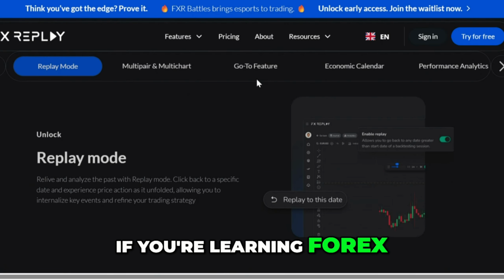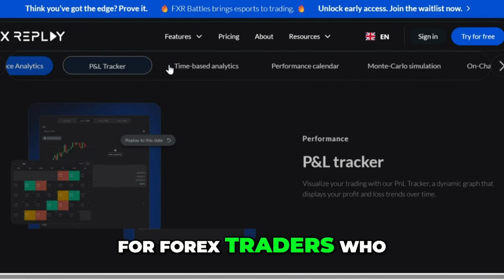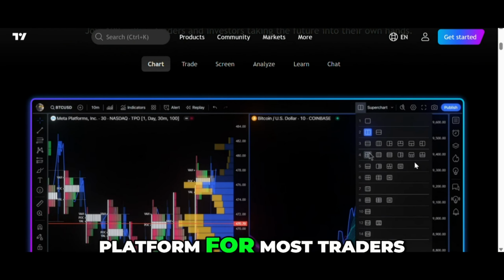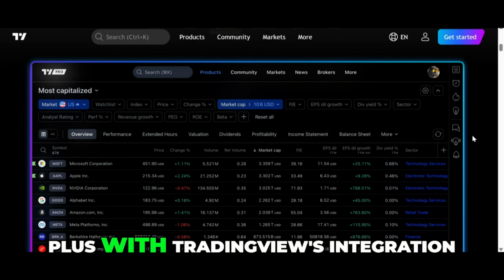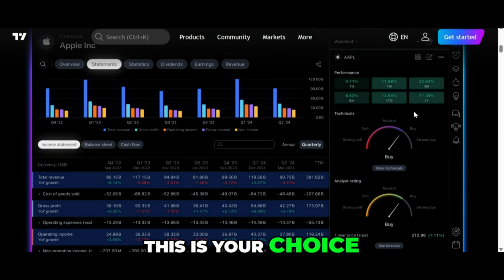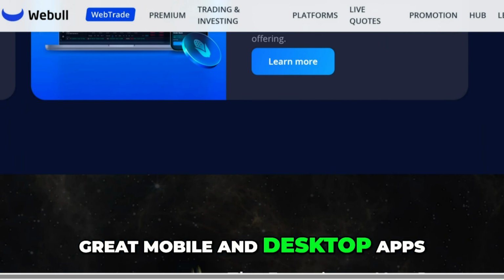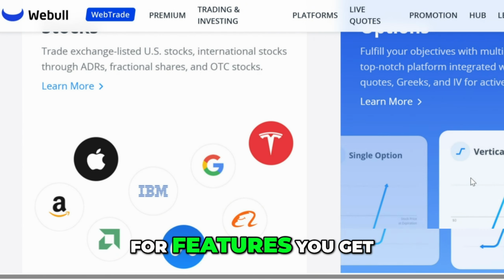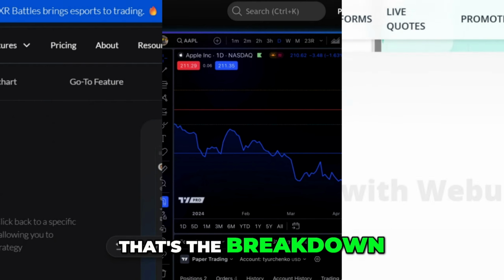Fx Replay vs Tradingview vs Webull | (2025) Which Trading Platform Is The Best Choice For You?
Are you stuck choosing between Fx Replay, TradingView, and Webull in 2025? In this in-depth comparison, we break down the pros, cons, features, and pricing of each trading platform so YOU can decide which one fits your strategy best.

Whether you’re a day trader, swing trader, or just starting out, this video will give you an honest breakdown of:

✅ Fx Replay’s real-time simulation features
✅ TradingView’s powerful charting tools & indicators
✅ Webull’s commission-free trading & mobile experience
✅ Which platform has the best user interface in 2025
✅ The ultimate verdict for serious traders

📊 Perfect for forex, crypto, and stock traders looking to level up their trading setup.